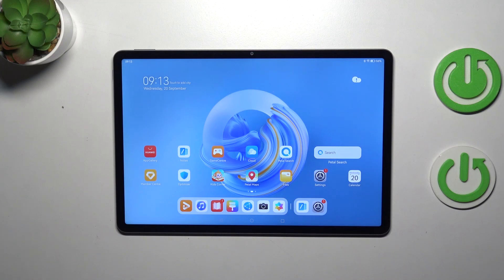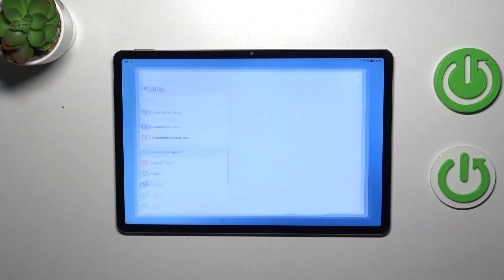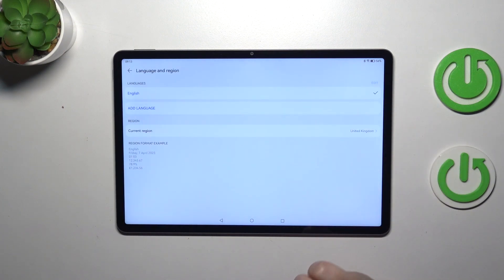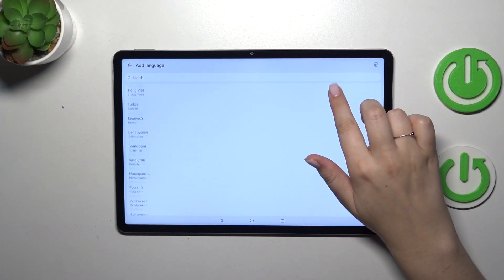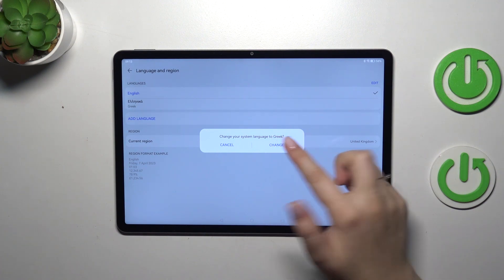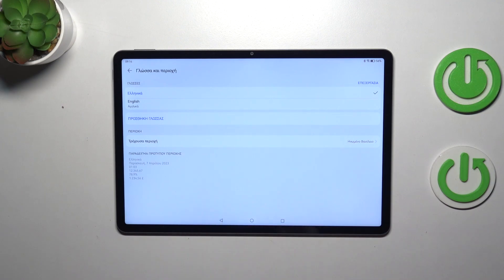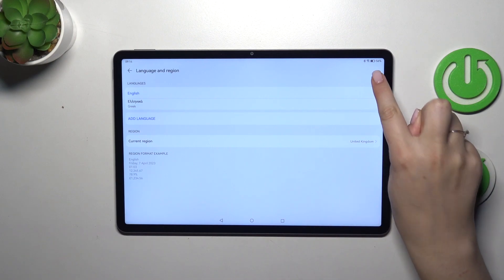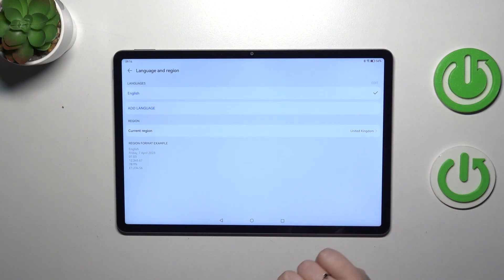How to Change System Language on HUAWEI MatePad 11.5?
Ready to customize your HUAWEI MatePad 11.5 to suit your language preferences? In this quick guide, we'll show you How to Change System Language on HUAWEI MatePad 11.5 effortlessly. Join us as we navigate the settings and make your MatePad truly yours.

How to Set System Language on HUAWEI MatePad 11.5?
How to Manage System Language on HUAWEI MatePad 11.5?